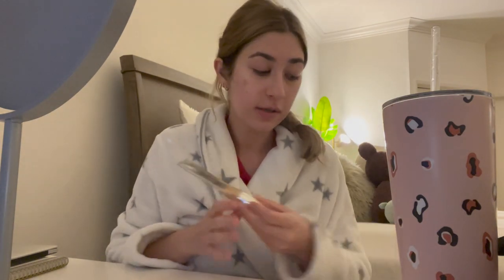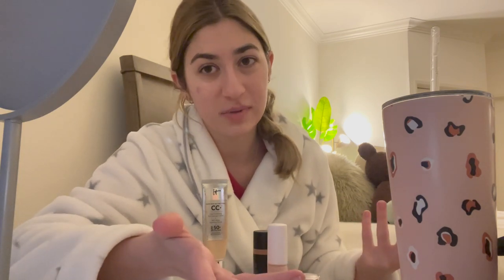NURSING SCHOOL VLOG | Lab Day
Hello! I am back with another video! Today I took you along to lab for my ABSN program. We started learning IVs. I hope you enjoyed :)

Say hi on insta @futurenursekhadija and tiktok @khadija.roberts

xxKhadija

About me:
Age: 24
Program Type: ABSN
Grad date: 2023
Living in: San Diego